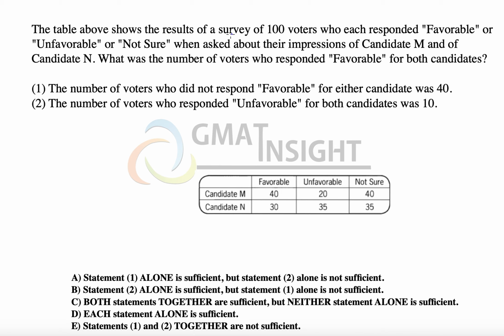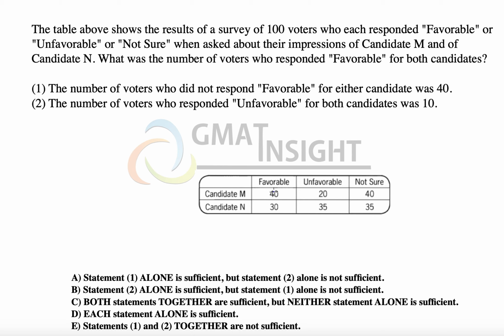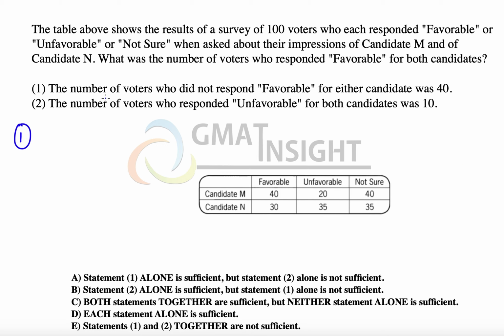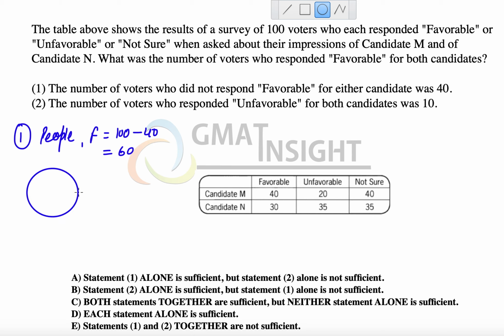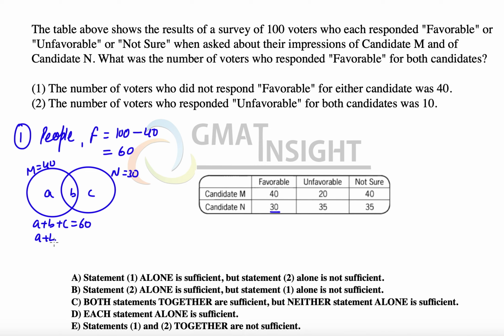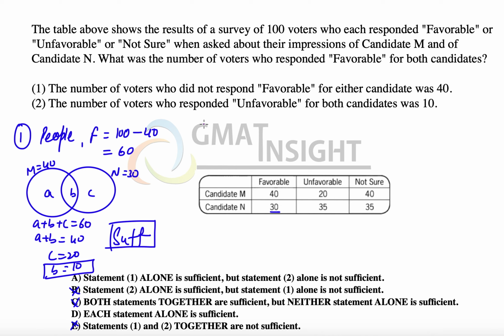OG21 DS 486 Hard Sets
"The table above shows the results of a survey of 100 voters who each responded ""Favorable"" or ""Unfavorable"" or ""Not Sure"" when asked about their impressions of Candidate M and of Candidate N. What was the number of voters who responded ""Favorable"" for both candidates?
(1) The number of voters who did not respond ""Favorable"" for either candidate was 40.
(2) The number of voters who responded ""Unfavorable"" for both candidates was 10."